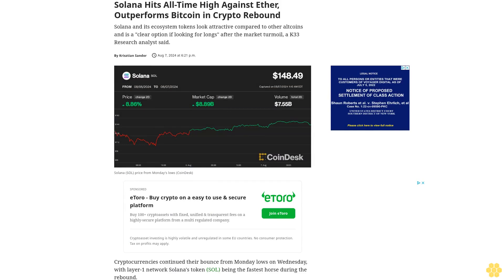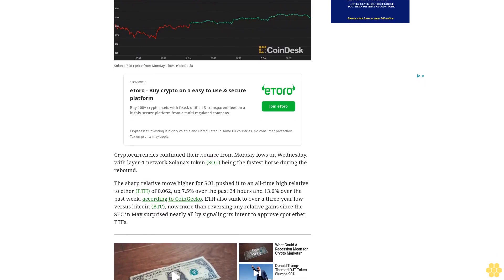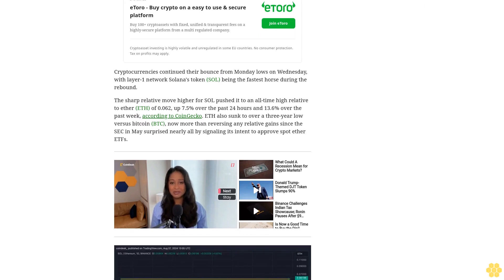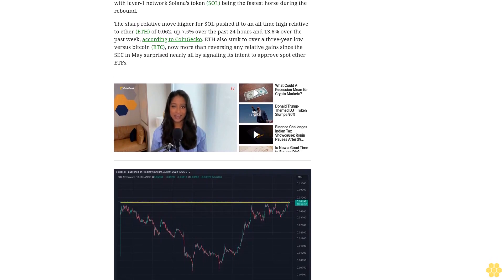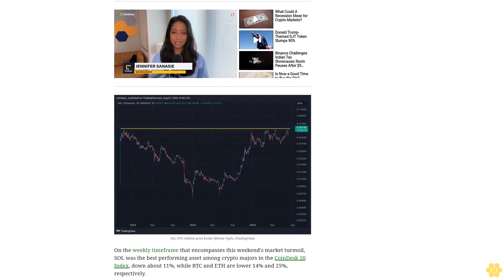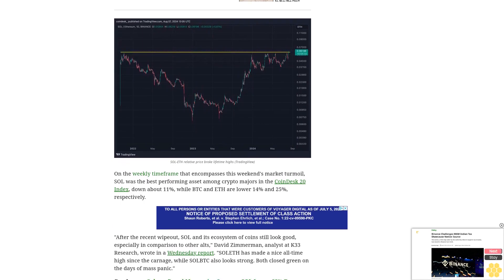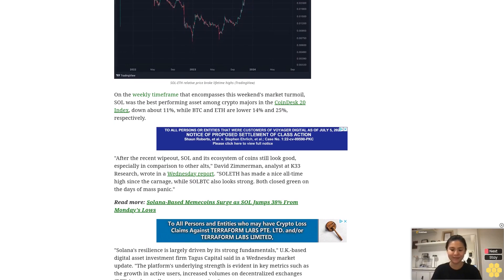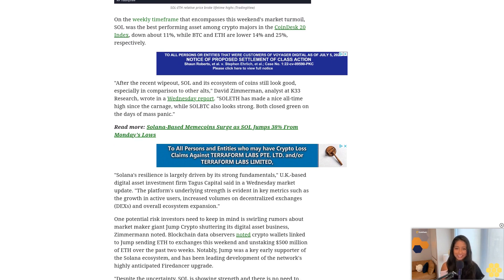Solana Hits All-Time High Against Ether, Outperforms Bitcoin in Crypto Rebound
Solana and its ecosystem tokens look attractive compared to other altcoins and is a "clear option if looking for longs" after the market turmoil, a K33 Research analyst said.
Cryptocurrencies continued their bounce from Monday lows on Wednesday, with layer-1 network Solana's token (SOL) being the fastest horse during the rebound.
The sharp relative move higher for SOL pushed it to an all-time high relative to ether (ETH) of 0.062, up 7.5% over the past 24 hours and 13.6% over the past week, according to CoinGecko. ETH also sunk to over a three-year low versus bitcoin (BTC), now more than reversing any relative gains since the SEC in May surprised nearly all by signaling its intent to approve spot ether ETFs.
On the weekly timeframe that encompasses this weekend's market turmoil, SOL was the best performing asset among crypto majors in the CoinDesk 20 Index, down about 11%, while BTC and ETH are lower 14% and 25%, respectively.
"After the recent wipeout, SOL and its ecosystem of coins still look good, especially in comparison to other alts," David Zimmerman, analyst at K33 Research, wrote in a Wednesday report. "SOLETH has made a nice all-time high since the carnage, while SOLBTC also looks strong. Both closed green on the days of mass panic."
"Solana's resilience is largely driven by its strong fundamentals," U.K.-based digital asset investment firm Tagus Capital said in a Wednesday market update. "The platform's underlying strength is evident in key metrics such as the growth in active users, increased volumes on decentralized exchanges (DEXs) and overall ecosystem expansion."
One potential risk investors need to keep in mind is swirling rumors about market maker giant Jump Crypto shuttering its digital asset business, Zimmermann noted. Blockchain data observers noted crypto wallets linked to Jump sending ETH to exchanges this weekend and unstaking $500 million of ETH over the past two weeks. Notably, Jump was a key early supporter of the Solana ecosystem, and has been leading development of the network's highly anticipated Firedancer upgrade.
"Despite the uncertainty, SOL is showing strength and there is no need to overcomplicate things," Zimmerman said. "If looking for longs, SOL is a clear option."
The outperformance could continue, targeting potentially a 0.1 price ratio with ETH, a 80% upside, according to crypto research firm Delphi Digital's forecast earlier this year.
"(I) still think 0.1 is on the table," said Michael Rinko, research analyst at Delphi. "It would require some Q4 fireworks but it’s possible."